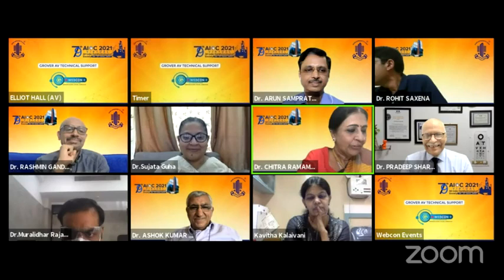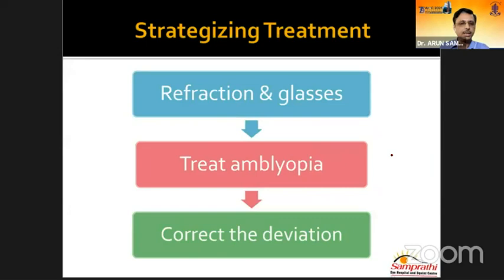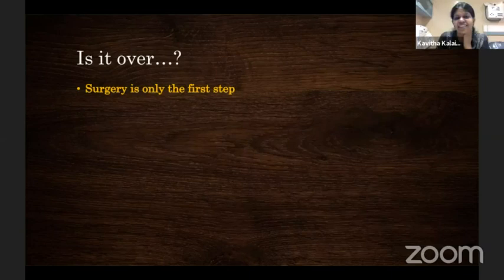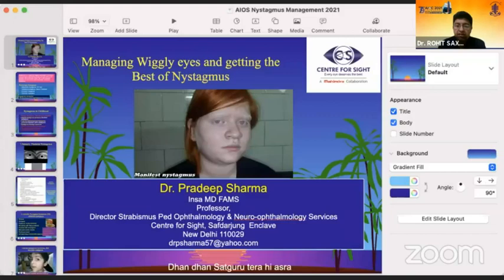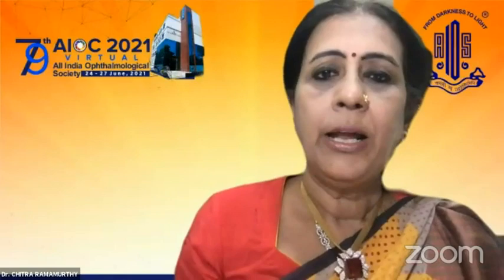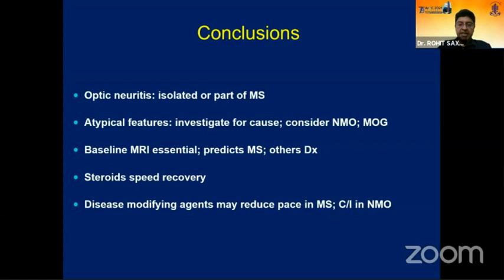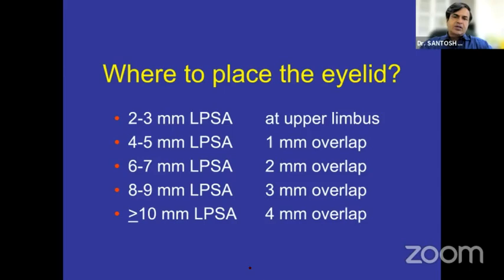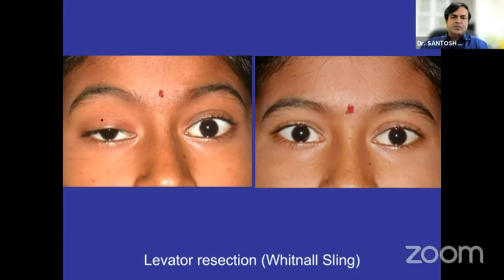AIOC2021 -GP151 - Dr. Chitra Ramamurthy - AIOS ARC Preferred Practice GuidelinesPediatric, Neuro O..